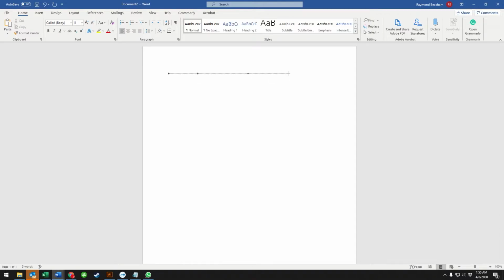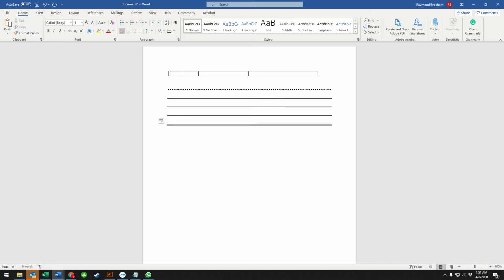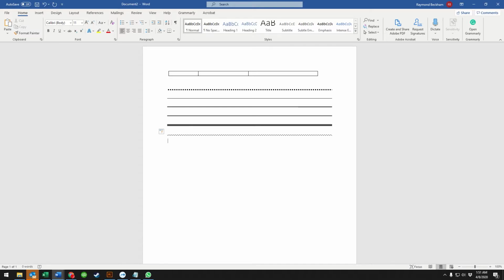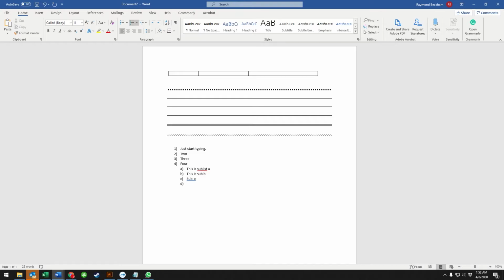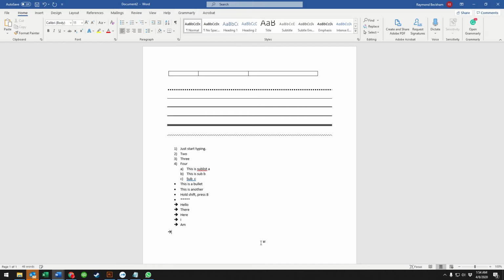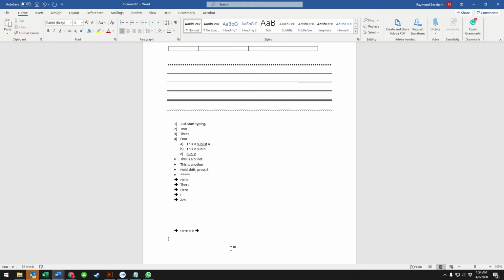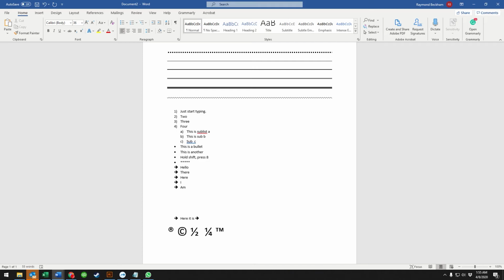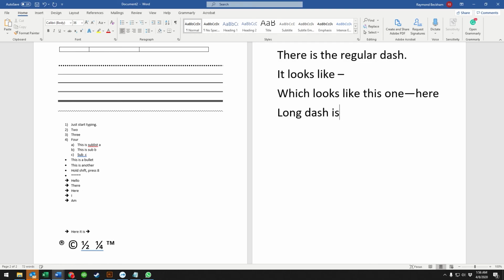Tips And Tricks For Microsoft Word 2016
In this video, you’ll discover tips and tricks for Microsoft Word 2016 that hardly anyone knows! Impress your friends by mastering these hidden features and shortcuts that will make you look like a Word pro. This is a fast-paced tutorial, so we won’t waste your time—just straight to the good stuff! You’ll definitely find it WORTH IT!